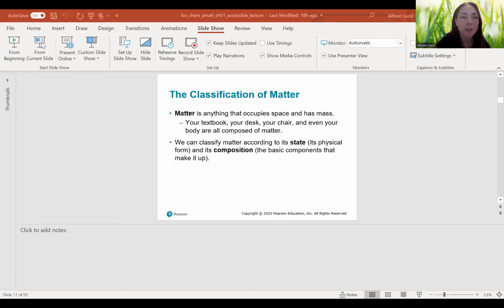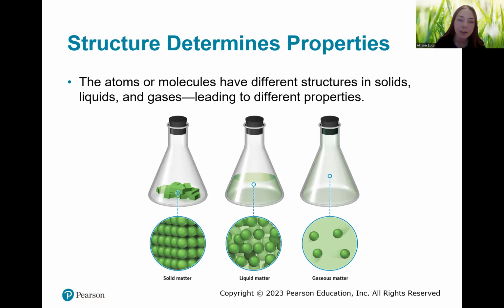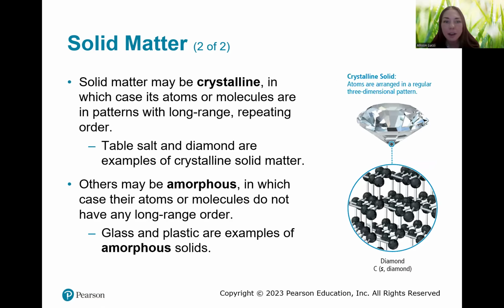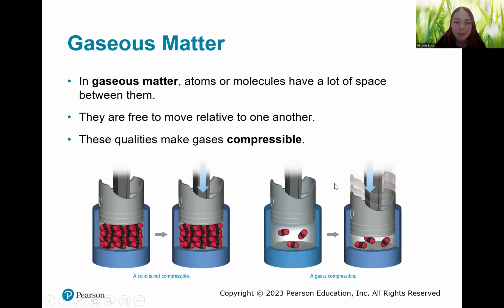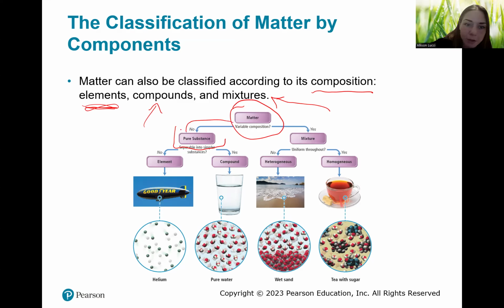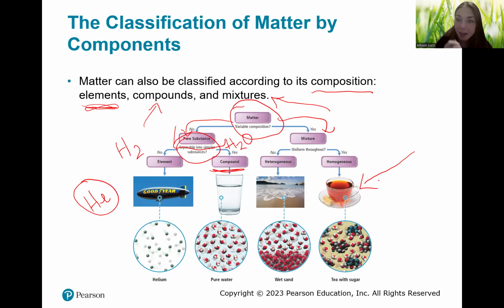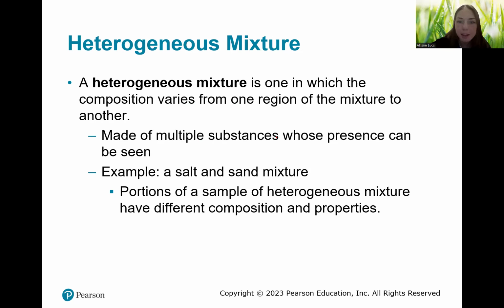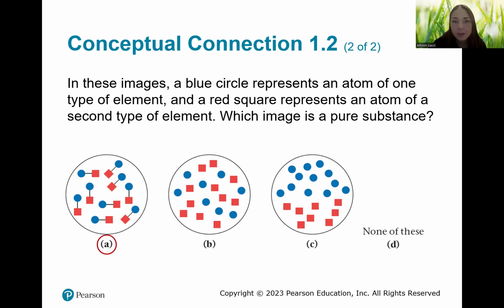3 CHM 111 Ch 1 Classification of Matter